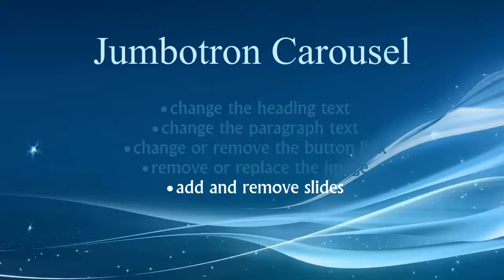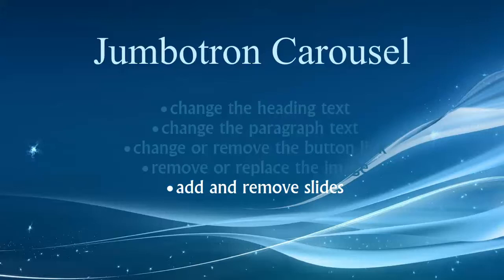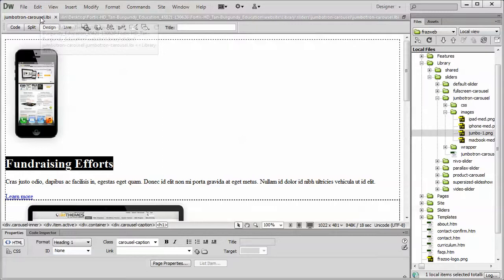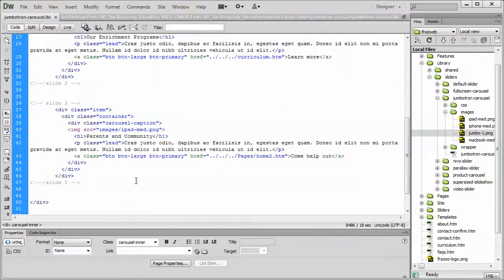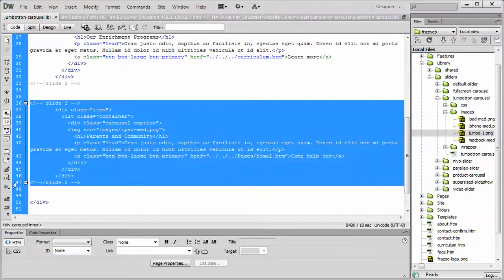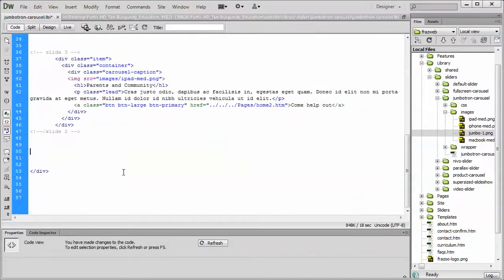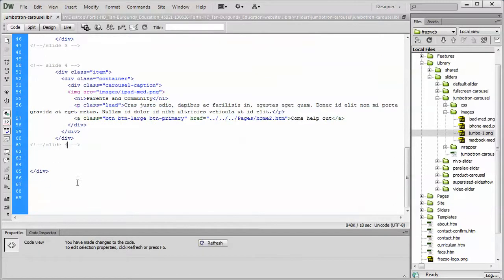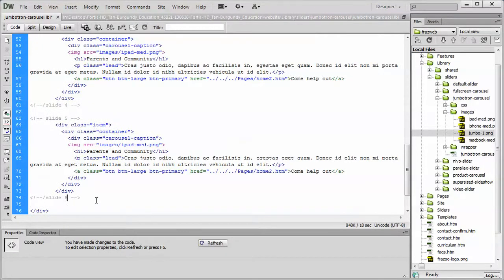Add and remove slides from the Jumbotron Carousel Dreamweaver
Learn how to Add and remove slides from the Jumbotron Carousel using Dreamweaver.